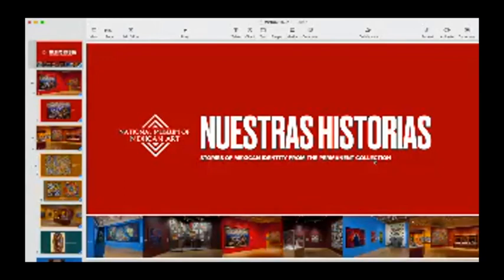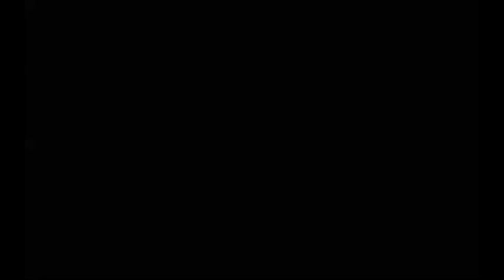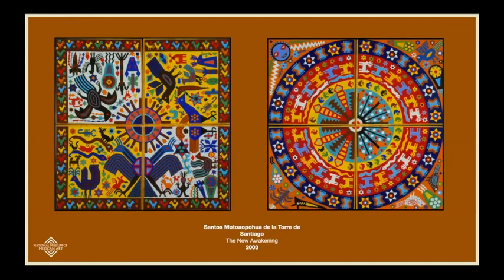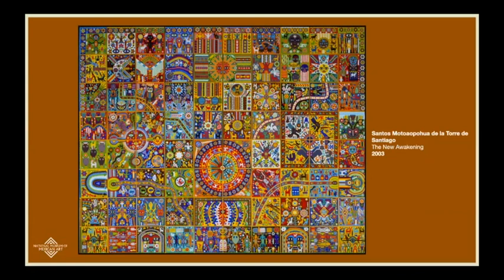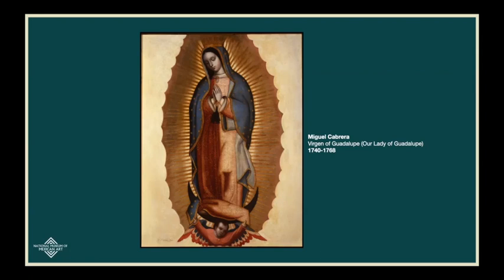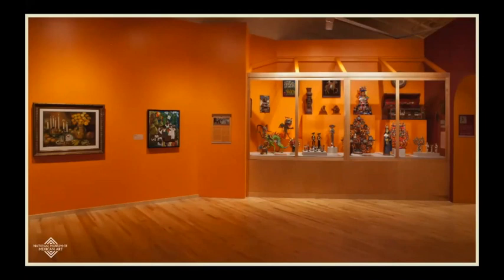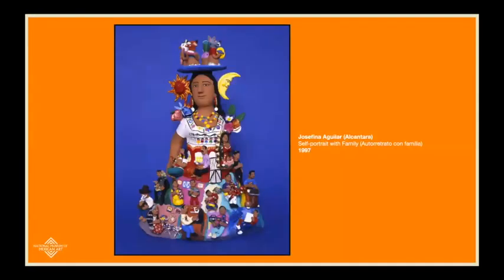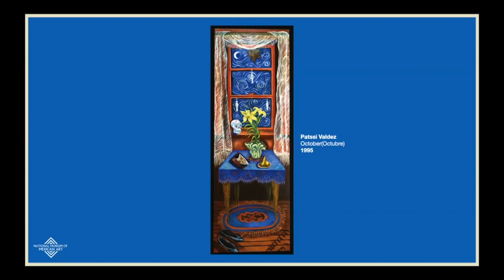Your City @ Home: National Museum of Mexican Art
Explore the “Nuestras Historias” exhibition which includes works from the museum's permanent collection. Nuestras Historias highlights the Museum’s Permanent Collection to showcase the dynamic and diverse stories of Mexican identity in North America. The exhibition presents cultural identity as something that continually evolves across time, regions, and communities, rather than as a static, unchanging entity, and features ancient Mesoamerican and colonial artifacts, modern Mexican art, folk art, and contemporary works from both sides of the U.S.–Mexican border. The vast diversity of Mexican identities demonstrated in these works defies the notion of one linear history and a singular identity.